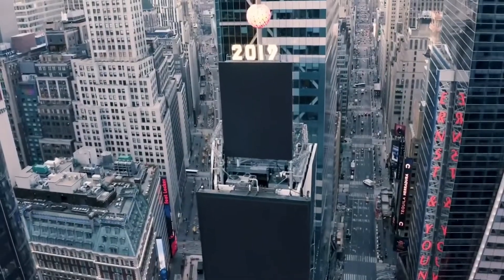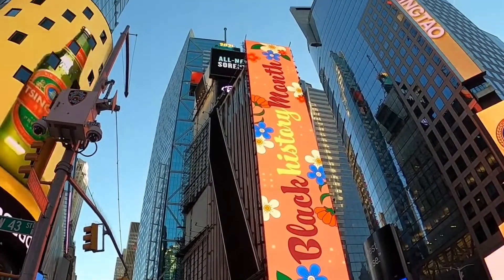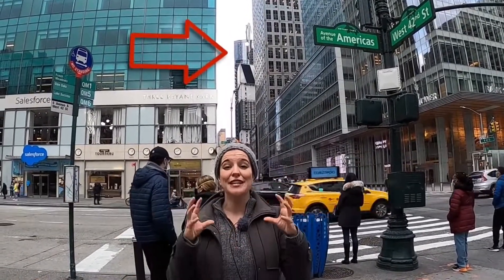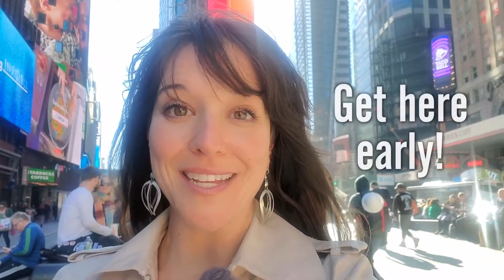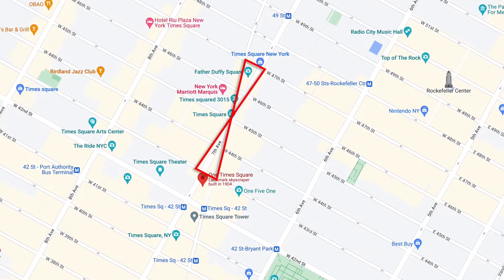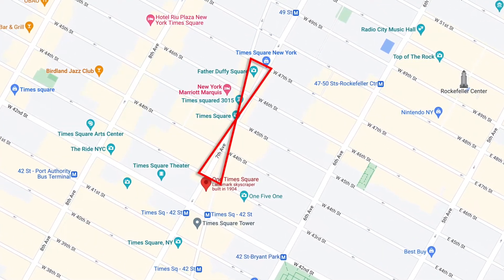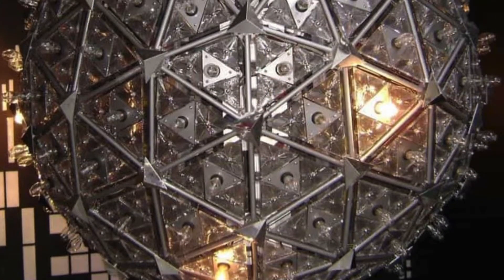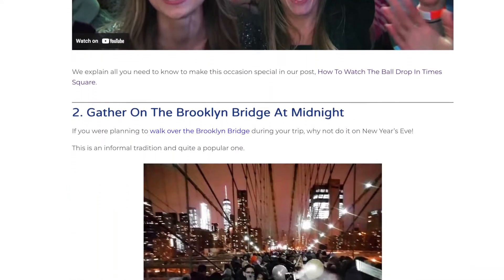Tips for Watching the Times Square Ball Drop | NYC New Year's Eve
This video is about the free New Year's Eve celebration at Times Square on December 31, 2022, particularly how and where to watch the ball drop. MORE NYC TIPS

We provide information on the best views, when to arrive, "survival" tips and other essentials, as well as things to do nearby. Let's get the party started!

This is just one in a series of video walking tours of New York City (and other cities).

VISITING NEW YORK CITY? Join us for a guided walk or look for our travel tips for NYC to help plan your trip. Find out more